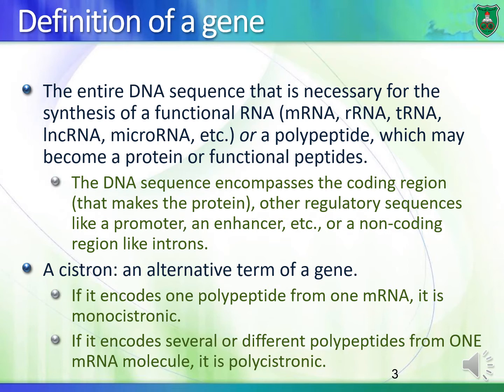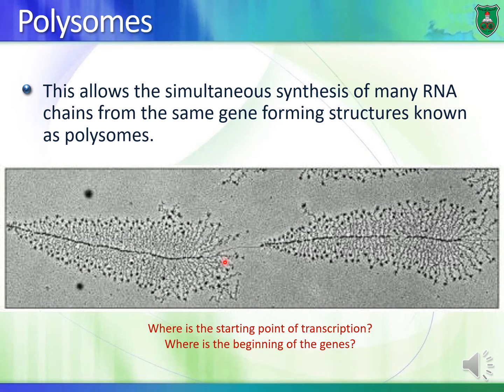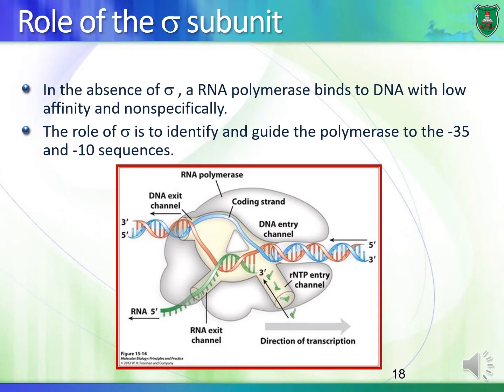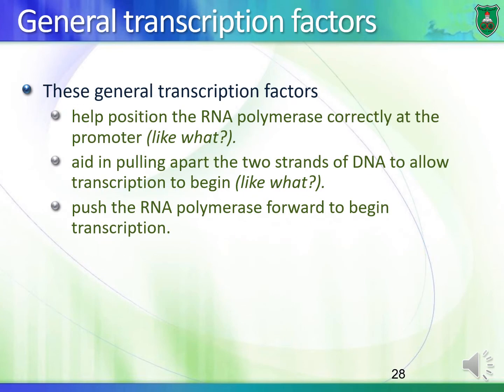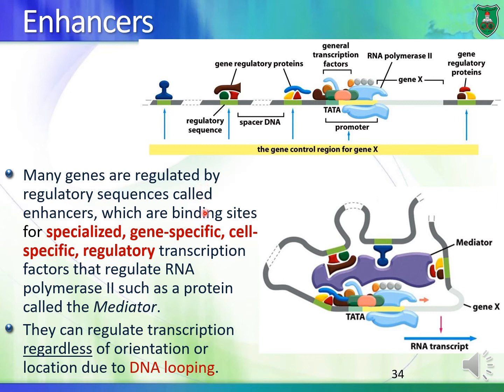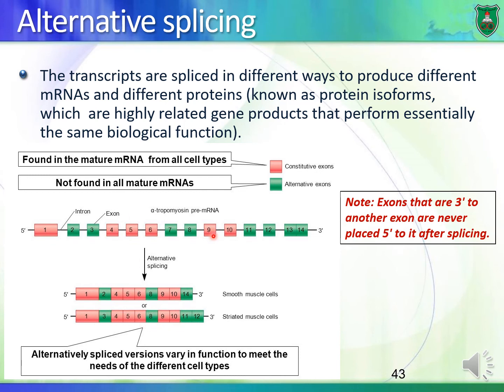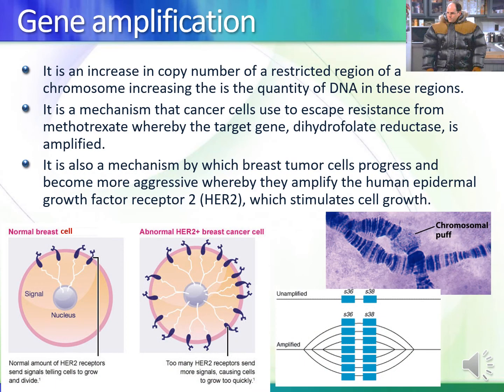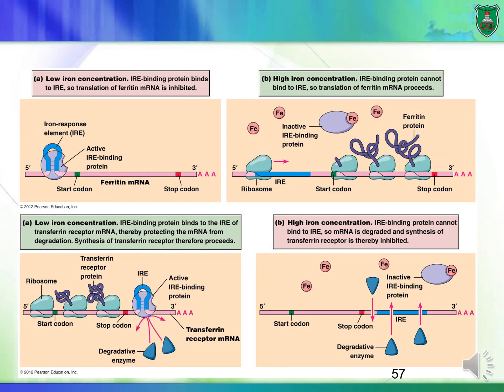Molecular Biology 2019 2020 part 7 Transcription